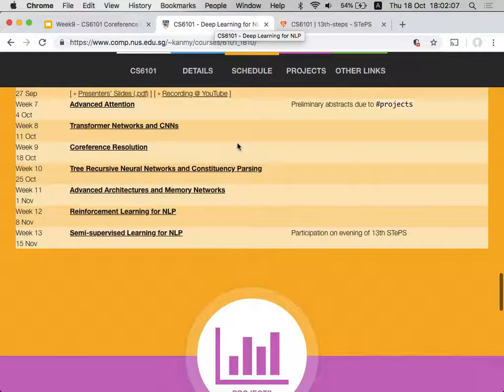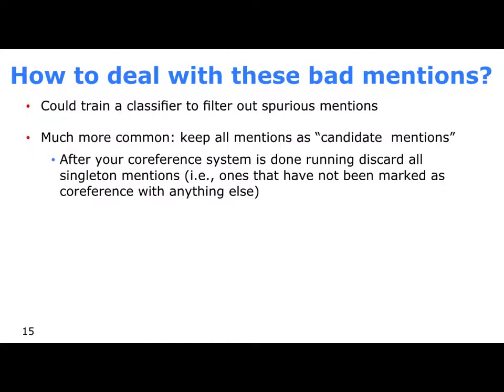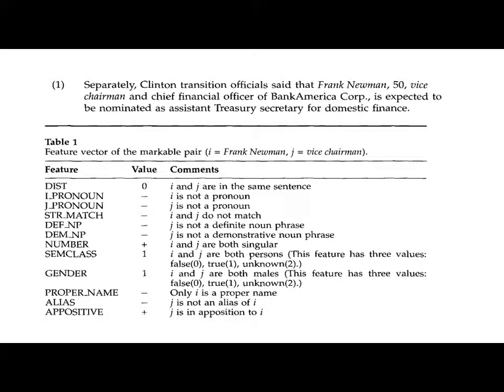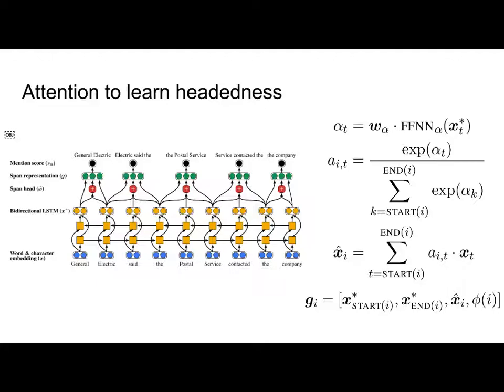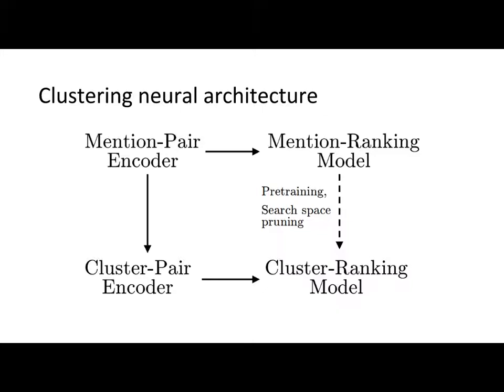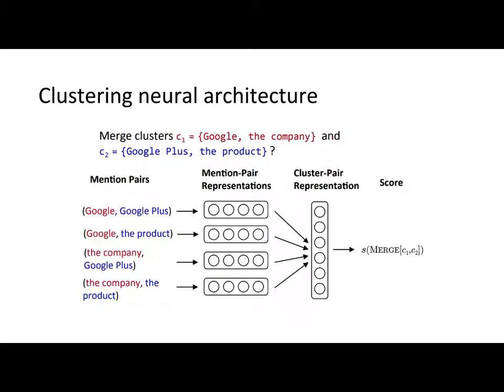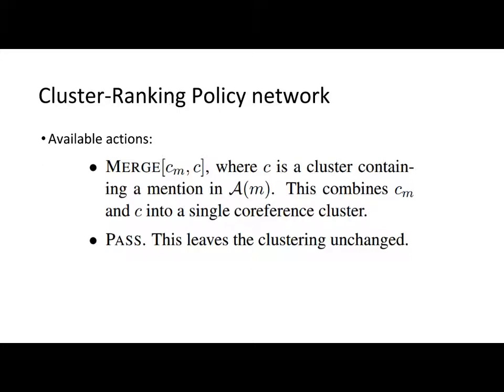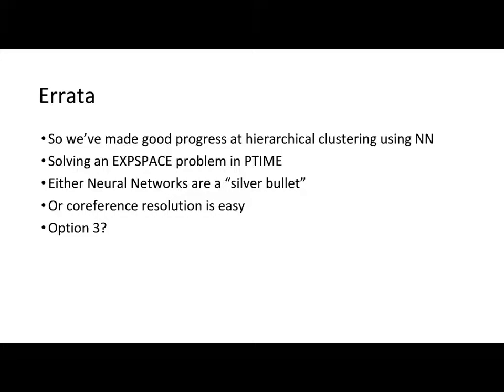[NUS CS6101 Deep Learning for NLP] S9 - Coreference Resolution